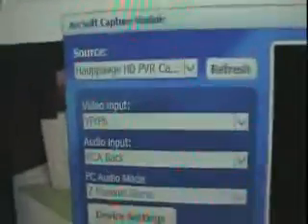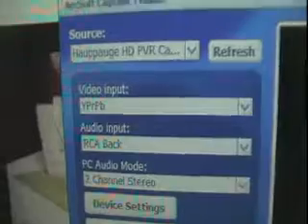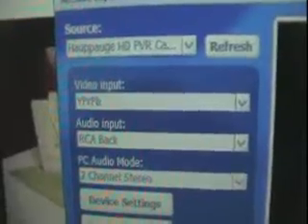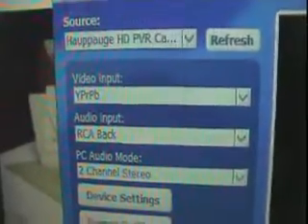HD PVR Black Screen Error (Need Help)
Hey guys I got a PVR for christmas and I can't seem to get it to work. I have uninstalled and re-installed the program many times, I have the component cables from the PS3 in the right spot and in to my PVR, I can see it on the tv so i know the HD PVR works, but when I open up Arcsoft all I can hear is the sound of the game, no video in the preview so I can't cap video :/